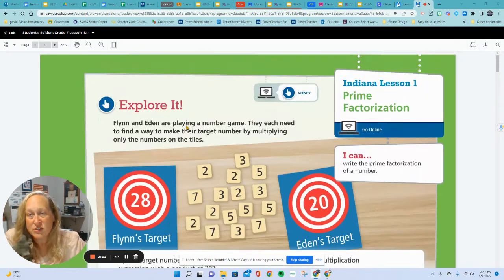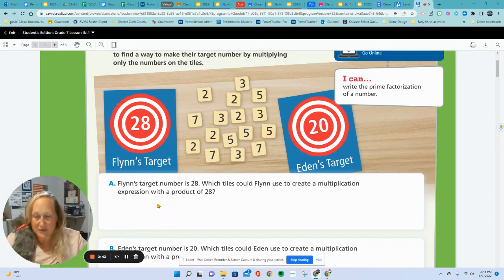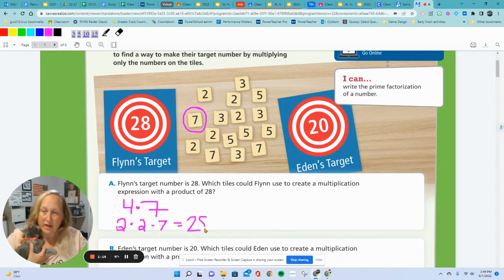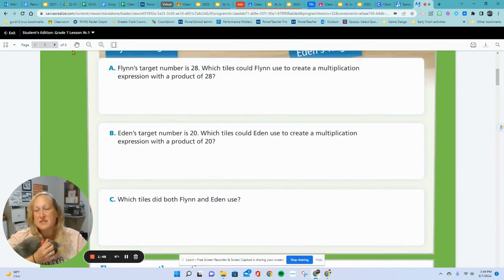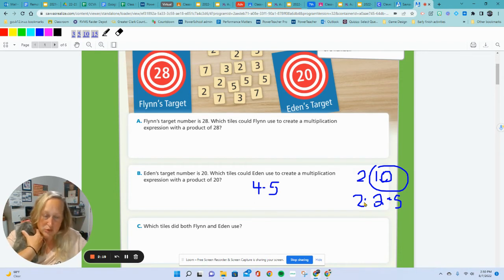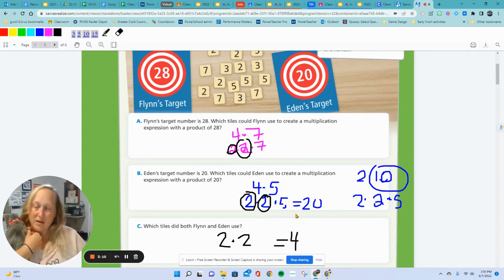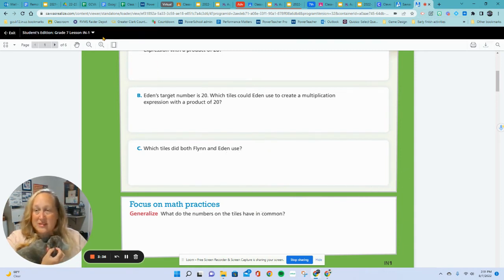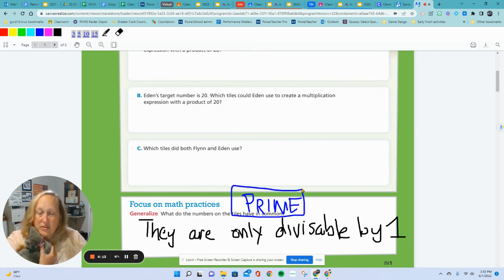Prime Factorization Explore It